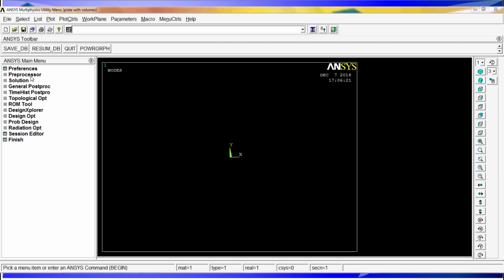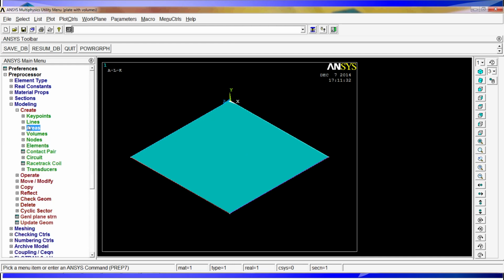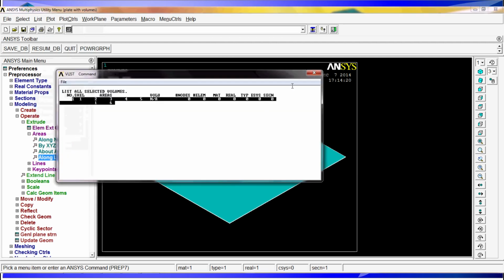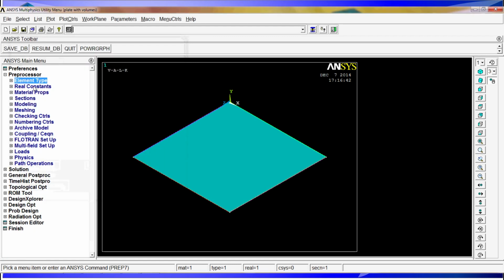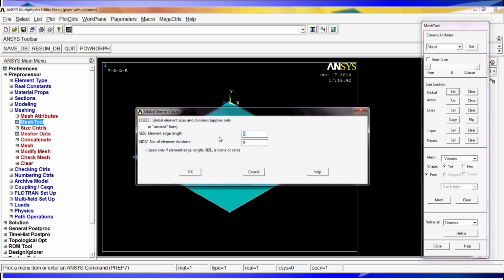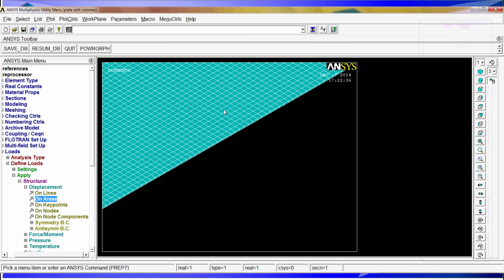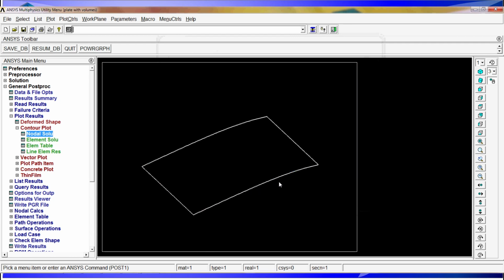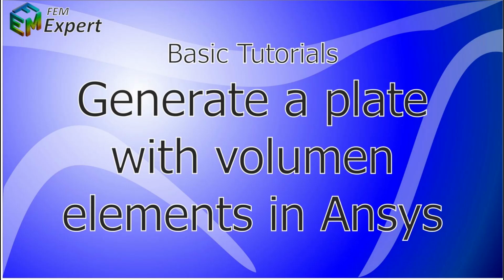Ansys Tutorial: Generate a plate with volume elements in Ansys #10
An tutorial on how to generate and simulate an embedded plate generate with volume type elements. in Ansys.